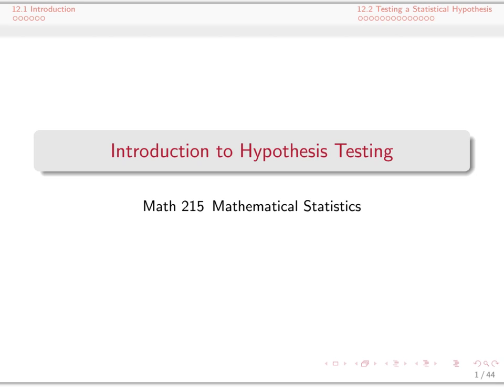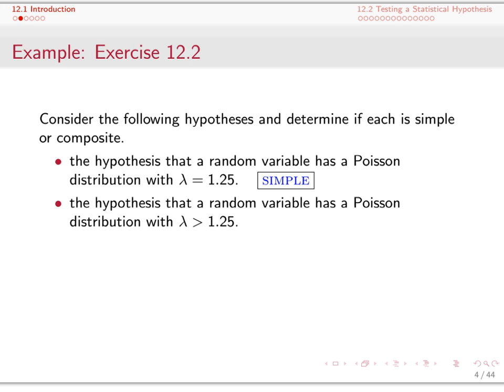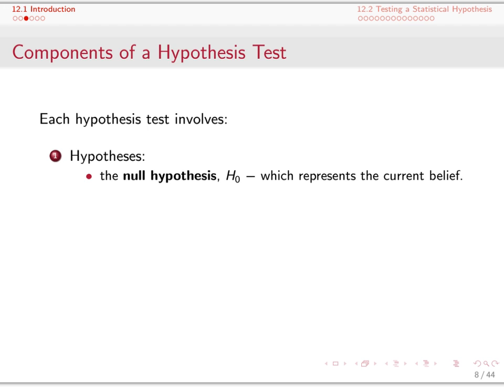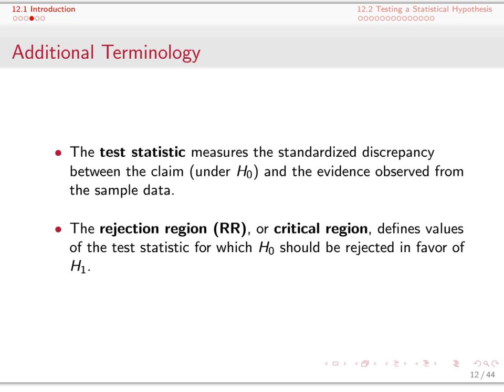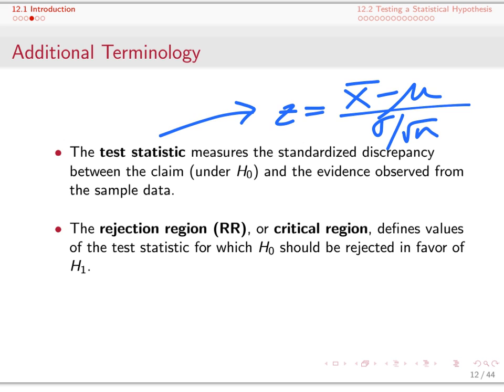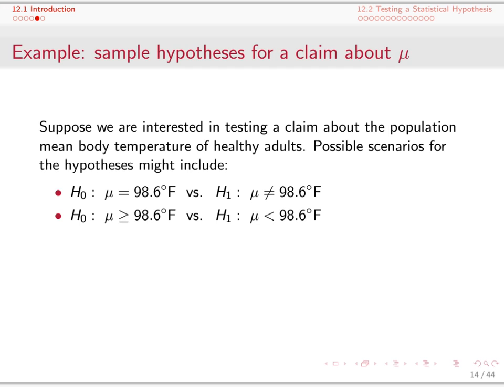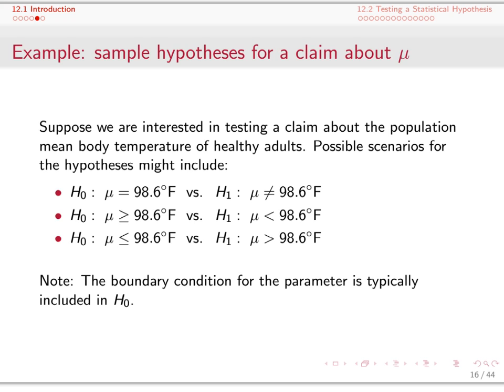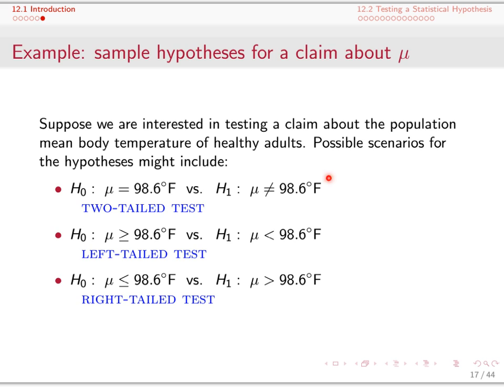Intro to Hypothesis Testing (Part I)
This screencast addresses Section12.1 in John E. Freund's Mathematical Statistics with Applications covering an introduction to hypothesis testing.